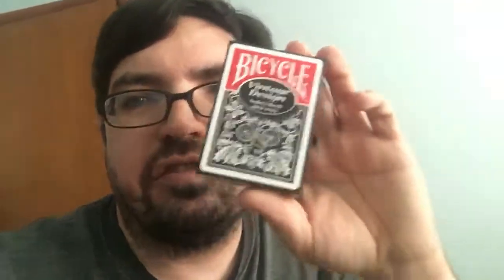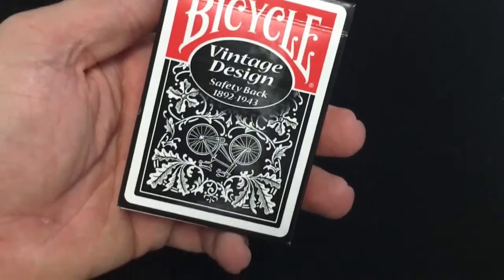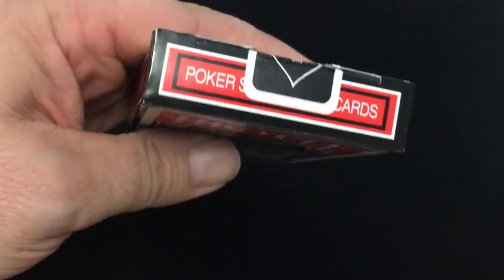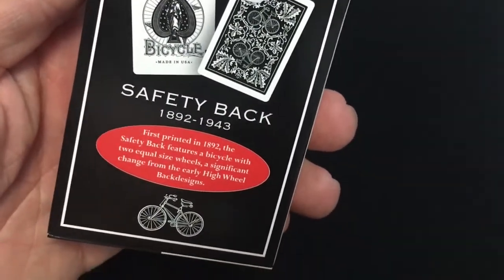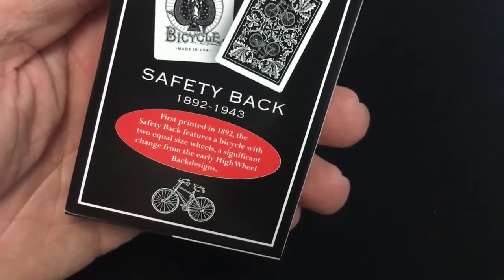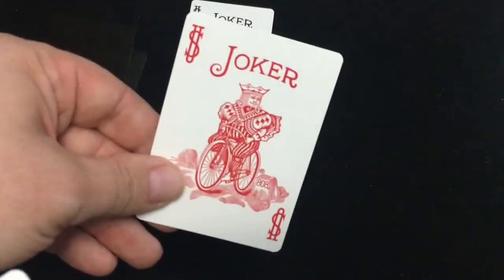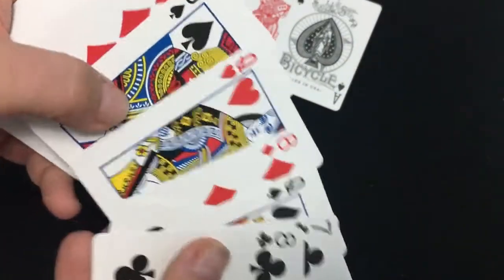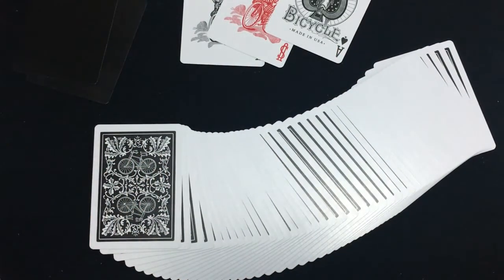Bicycle Vintage Design Safety Back Black Deck Review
Nice enough deck.

Want to send me something? Here is my PO address:
Victor Miranda
Canada